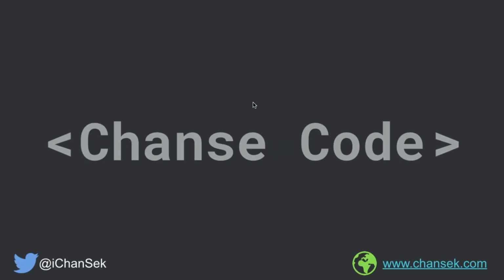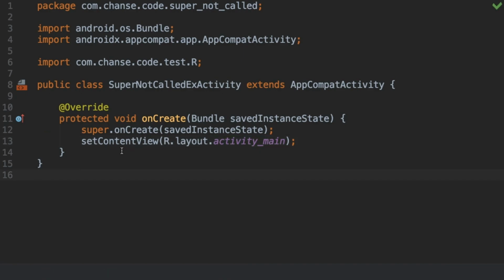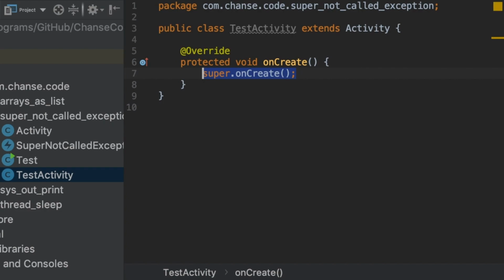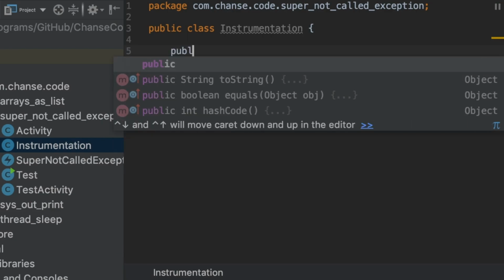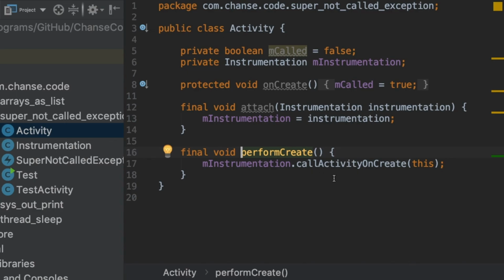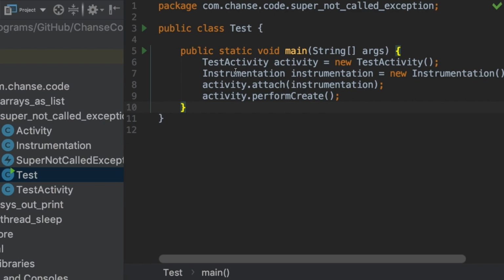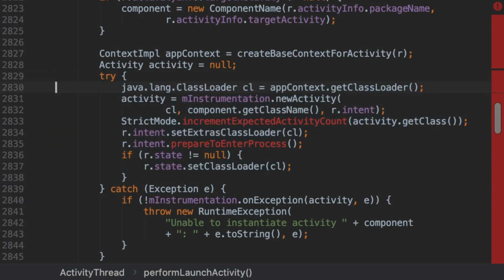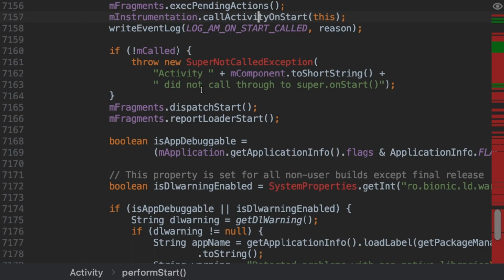How Android throws SuperNotCalledException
In this video we have tried to understand how Android throws SuperNotCalled exception when any overriden lifecycle method doesn't it's corresponding super class method. More specifically, we have tried to understand how Android keeps track of whether the super class method of corresponding lifecycle method is called or not.

Source code for this video can be found in the below GitHub repo:

If you have any further questions, we can discuss in the comment section. If you have any API in mind which you want to cover in our future videos, then please do let us know about that API. We will try our best to cover the API soon.